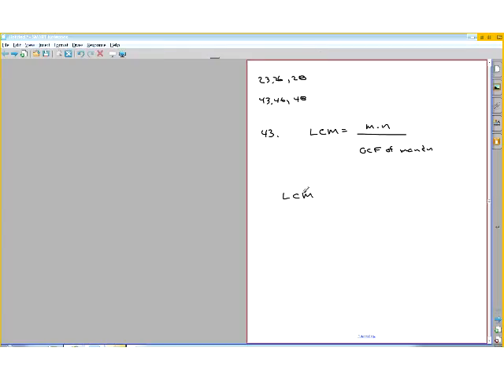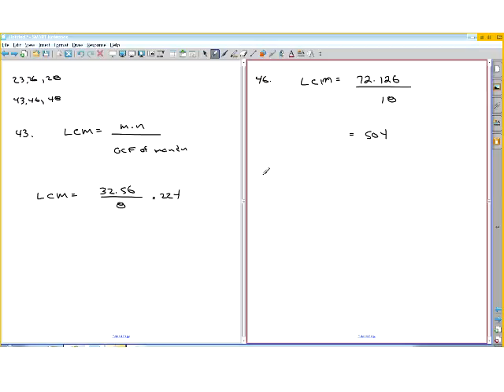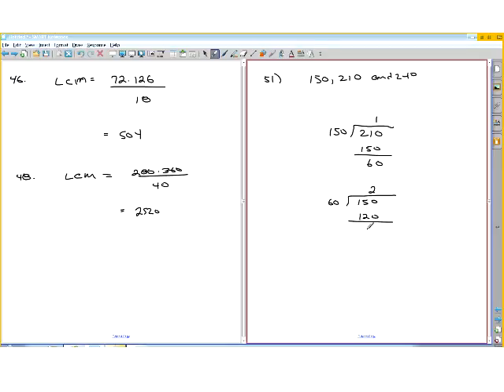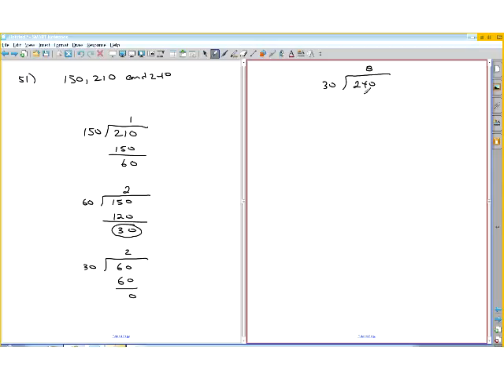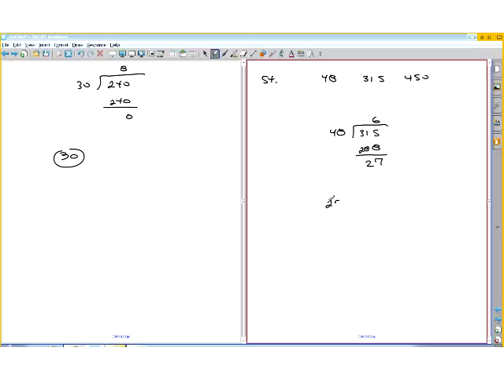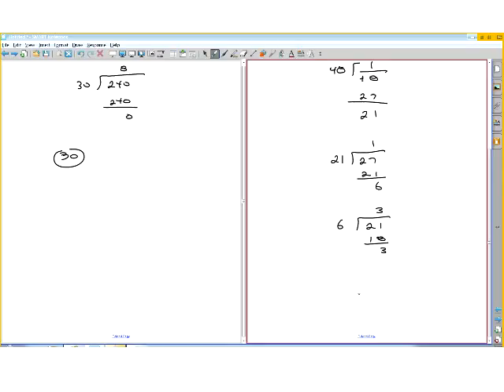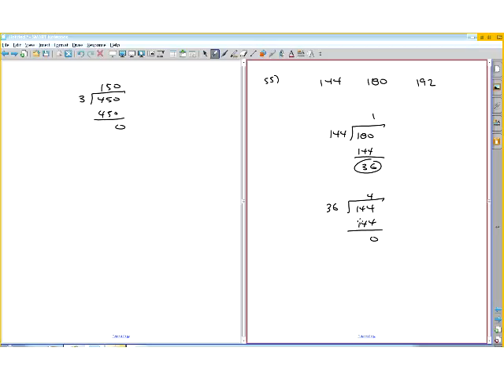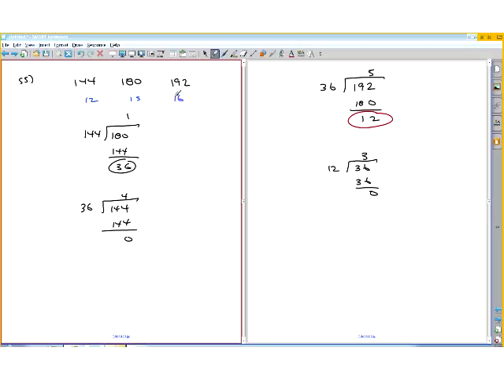Chapter 5 Section 4 Problems 43 46 48 51 54